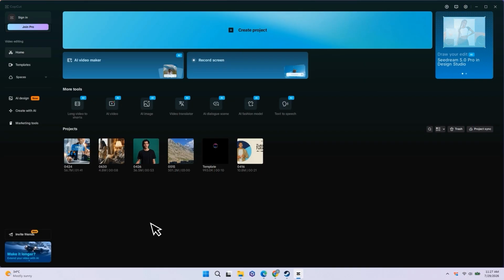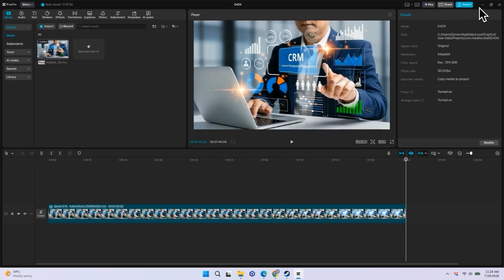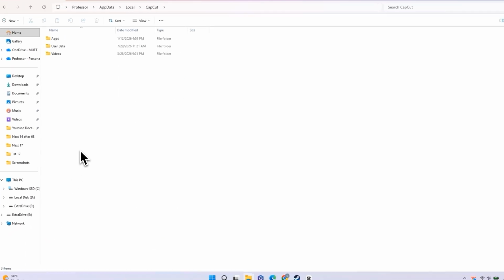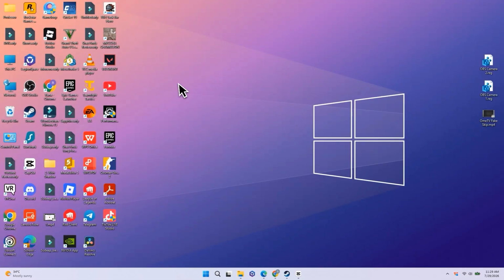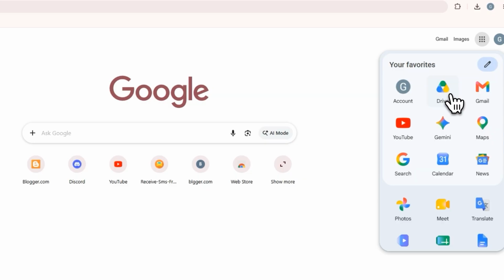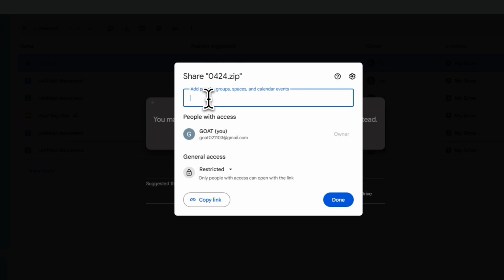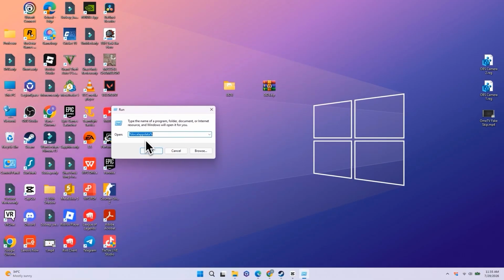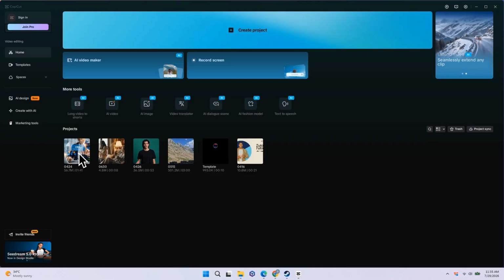How to Share your CapCut Projects So Others Can Edit on PC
Learn how to share your CapCut projects so other people can open and edit them on PC. This step-by-step tutorial explains how to share a CapCut project, transfer the required project files and media, and make sure everything opens correctly on another computer.